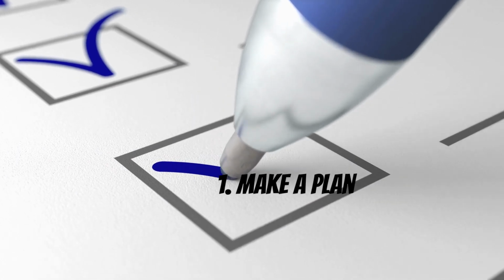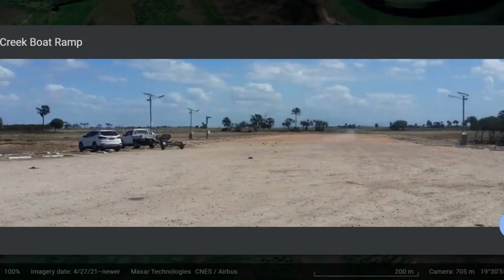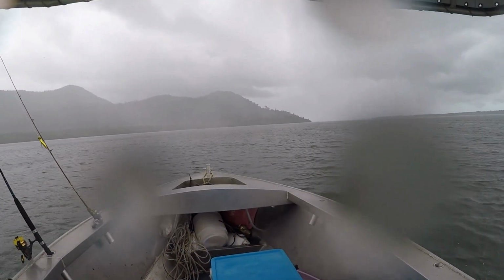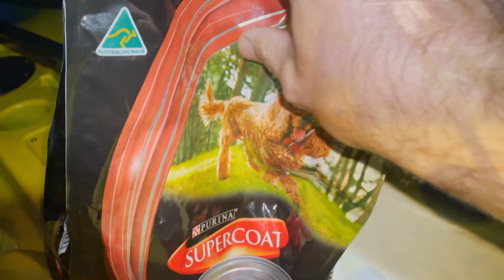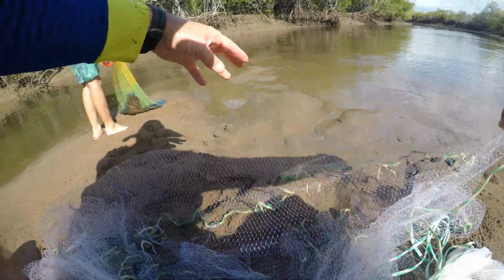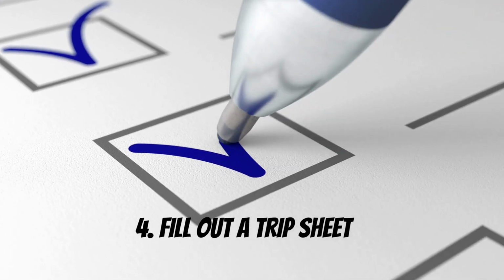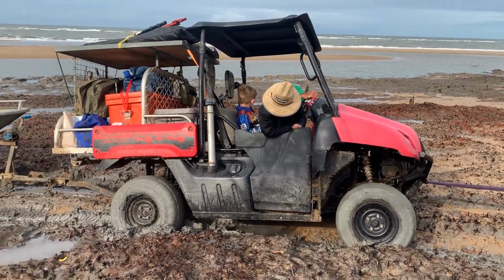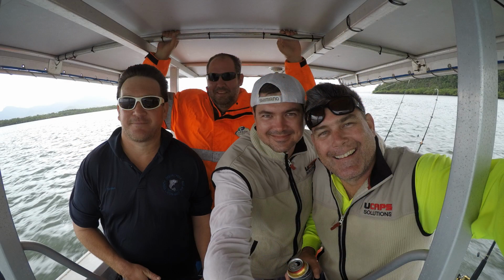Fishing Tips for Beginners (Horo Buds' Top 5)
With a hectic weekend of sport and parties and some ordinary weather Huds' and I struggled to get outdoors over the weekend, so we thought we'd share a few of our top tips for fishing beginners that will hopefully help increase your catch but more importantly just get you you out there enjoying the outdoors.